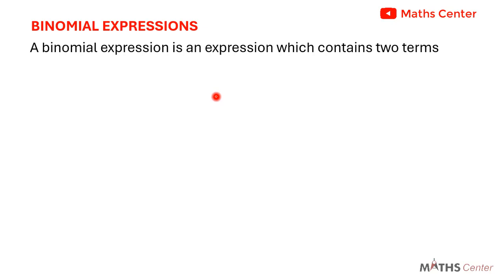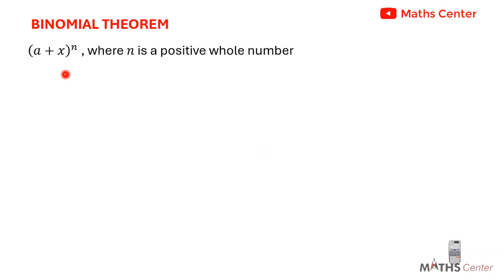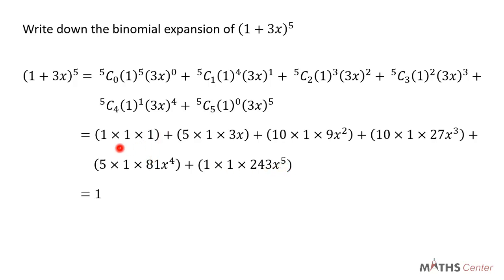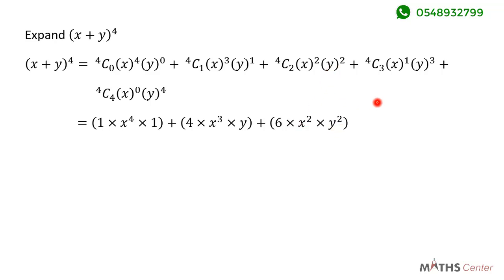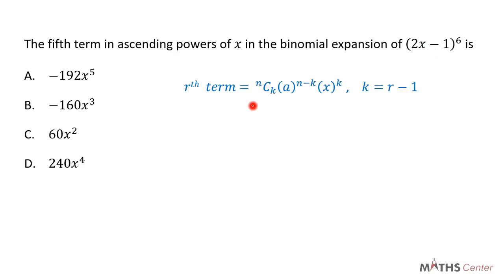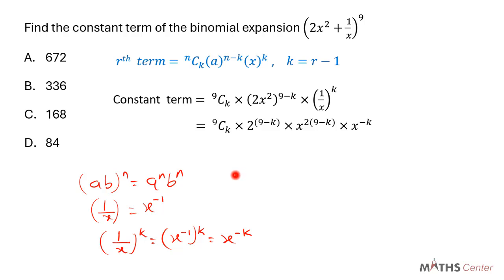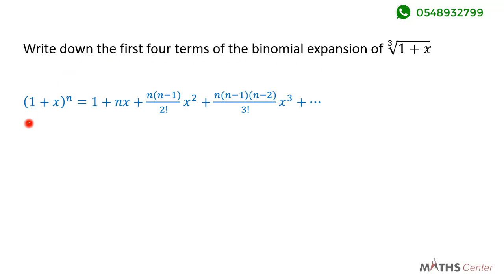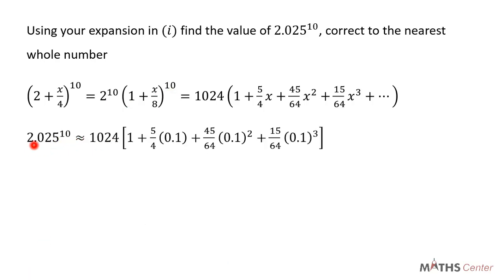Binomial Theorem for High School Students | A Full Course | Maths Center